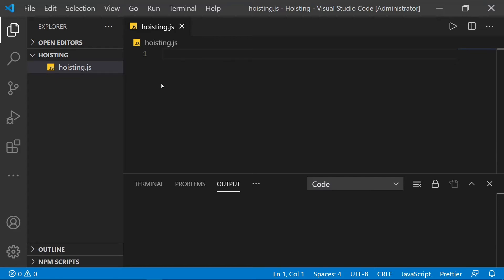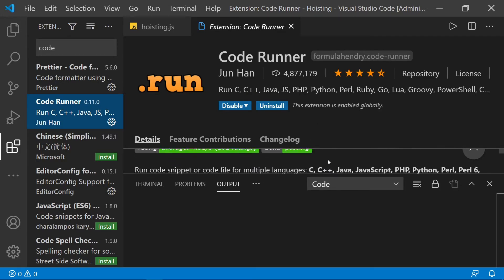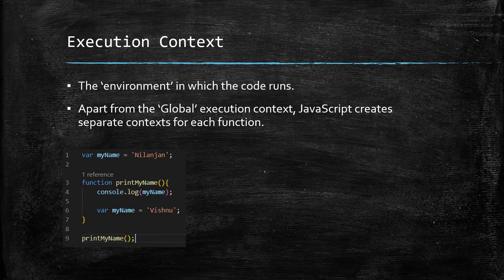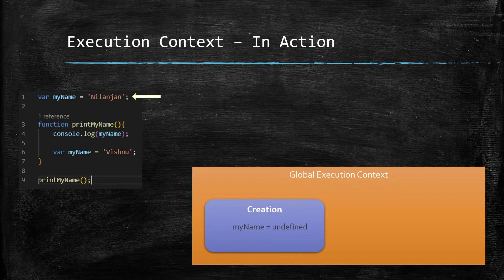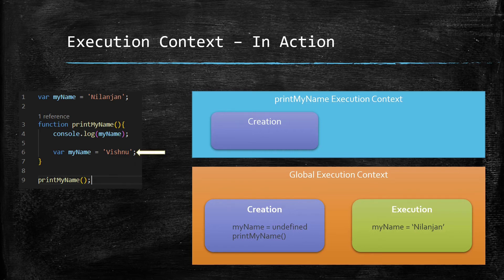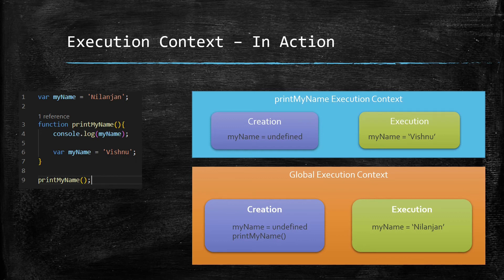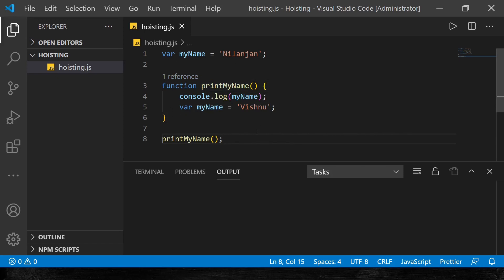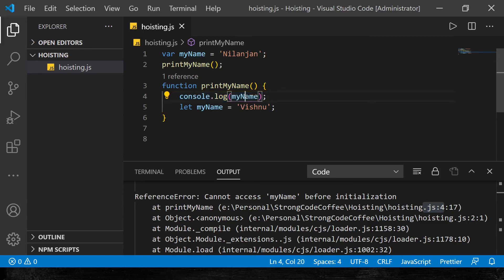JavaScript Hoisting : Under the Hood! | Core Concept Explained with Code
Are you preparing for your next JavaScript interview?
Learning and understanding of JavaScript could be daunting if you do not understand the core concepts thoroughly. In this video, I take a deep dive into the "Hoisting" topic and dimistify with the core concept. This would not only help you to be better prepared for your next JavaScript interview, but also would make you a much better developer.